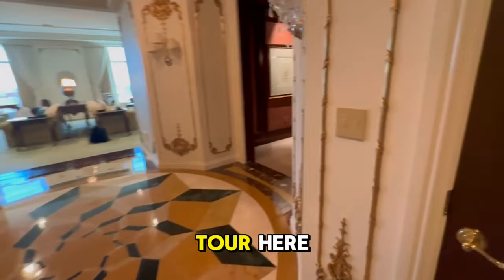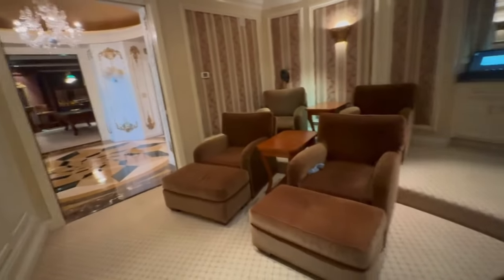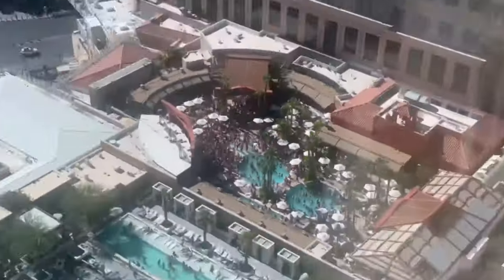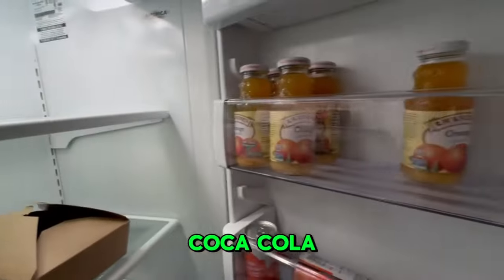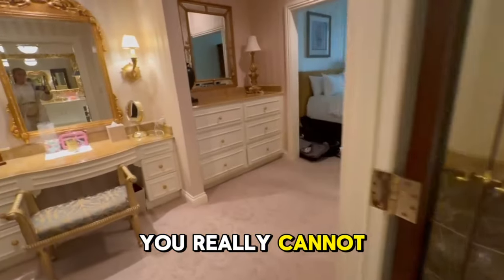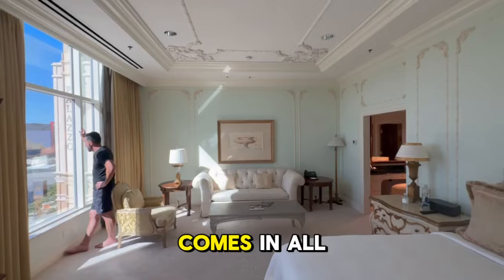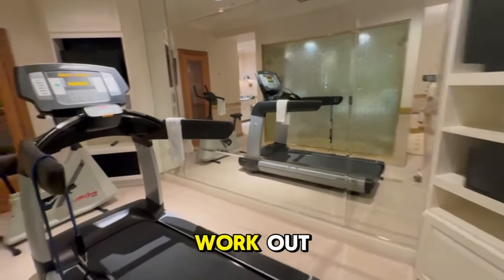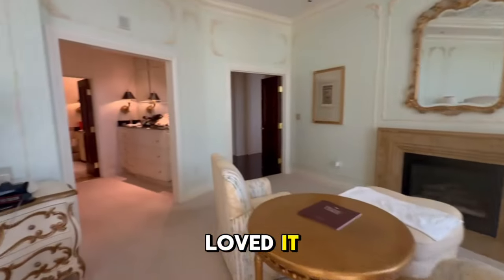Exclusive PENTHOUSE TOUR at THE VENETIAN LAS VEGAS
✨Mom with me. Laugh with me, Glam with me, Dance with me. Stand with me.✨